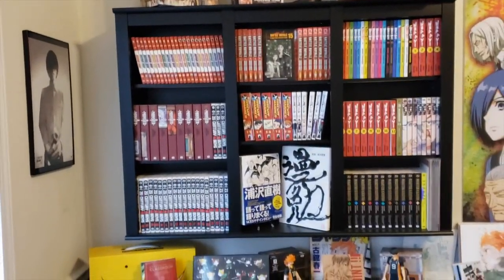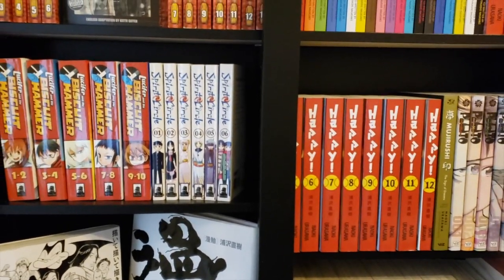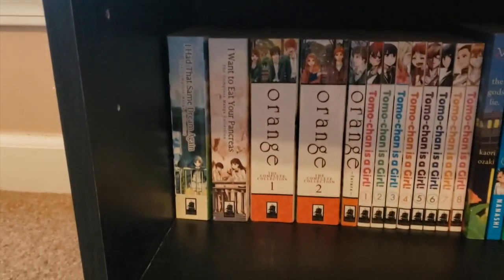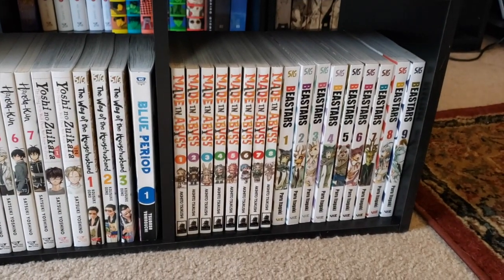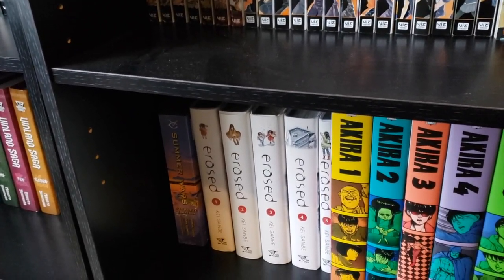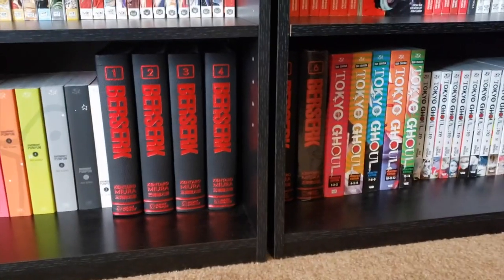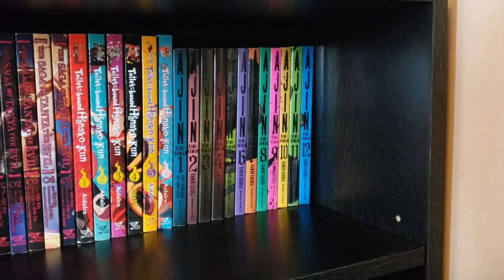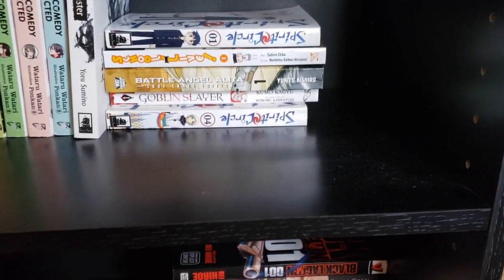Manga Collection 2021 | Over 900+ Volumes!!!!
Welcome to my Manga Collection video for the start of 2021. Hope you enjoy the video! Here are the timestamps so you can come back when you need to...

0:00 Intro
1:45 Floating Bookshelf
12:05 Romance/Shojo/Slice of Life Shelf
22:35 Cube Shelf
28:30 Wall Shelf #1/2
34:51 Wall Shelf #3
40:53 Wall Shelf #4/5
48:46 Wall Shelf #6
56:22 Light Novel Shelf
1:00:57 Outro

Please check out my social handles and drop a follow/send a friend request. Let's DISCUSS manga and anime! I want to see what you are up to as well!

Thanks to Music Panda for the background music for today's video!